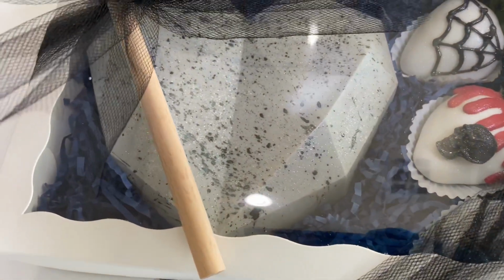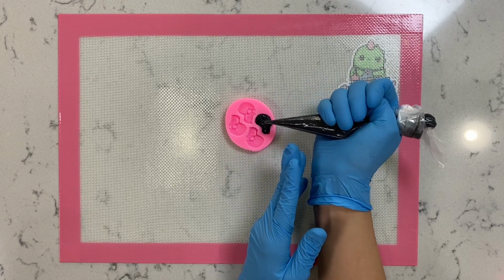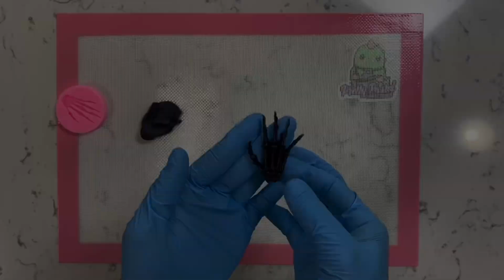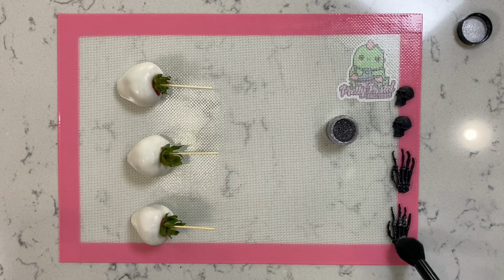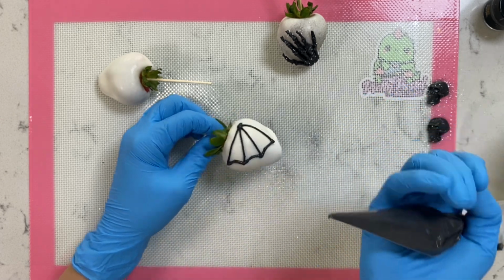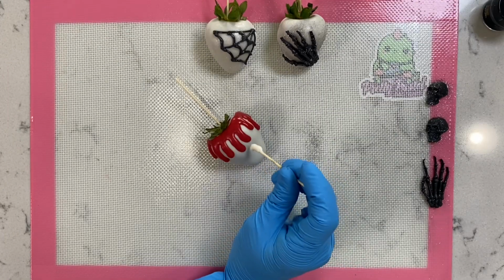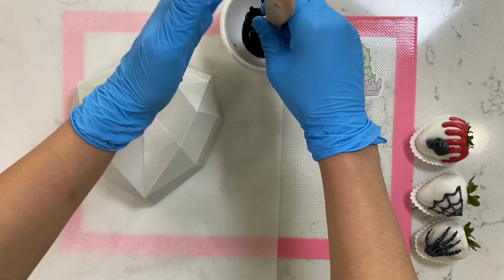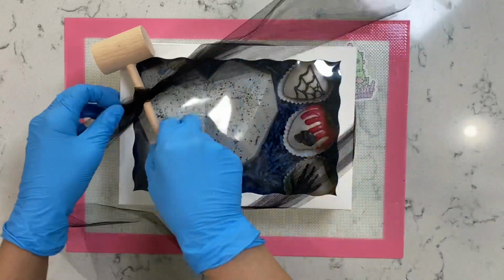Halloween Breakable Heart & Chocolate Covered Strawberries | Episode 5 | Step By Step Tutorial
Hi lovelies! Today I bring you this halloween breakable heart and chocolate strawberries! 🕸 Hope you enjoy! 🕷
♥ Personal Instagram: @Giselemarquezz
My Etsy Shops ♥
◦  PRODUCTS MENTIONED ◦
♡ Amazon is my FAVORITE place to shop! I find myself always searching for new molds and supplies through here and with amazon prime your order may qualify to have it arrive the next day! Such a huge help when being a treat maker
🛍 Shine Dessert Glitter 🛍 100% Edible Glitter!
 *make sure to favorite my Etsy shop to stay up to date with more upcoming toppers, stickers and recipes!

♡ BEST Piping Bags

♡ Super Pearl Dust (used for all over heart)

♡ White Wilton Mini Cupcake Liners

♡ Black Candy Color For Chocolate

♡ Silicone Breakable Heart

♡ 7 Piece Halloween Silicone Mold Set

♡ Similar Wooden Pastry Brush

♡ Black Tulle

♡ White Bakery Boxes

Have a spooktacular day! :)

All opinions in today’s video are my own. ♡ The decision is yours, and whether or not you decide to buy something is completely up to you. Truly means a lot to me, thank you for always supporting me!